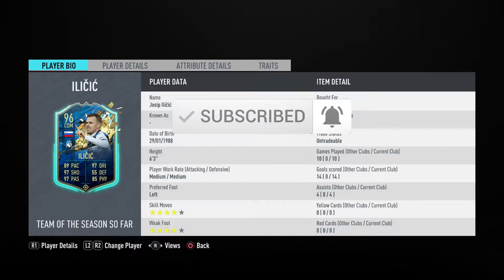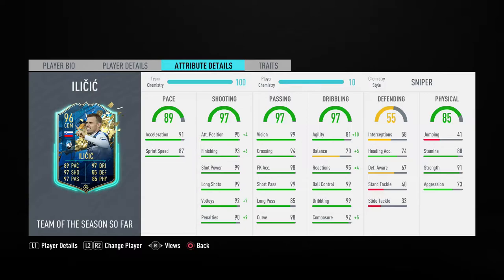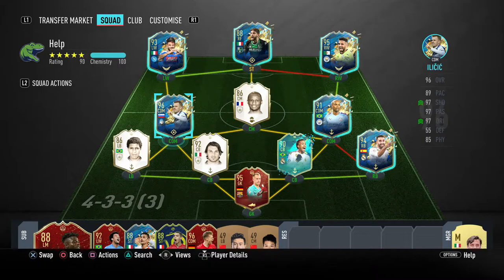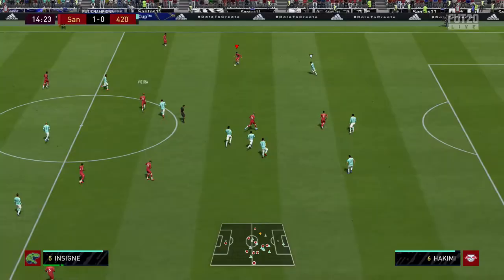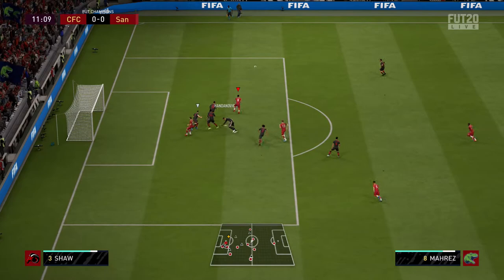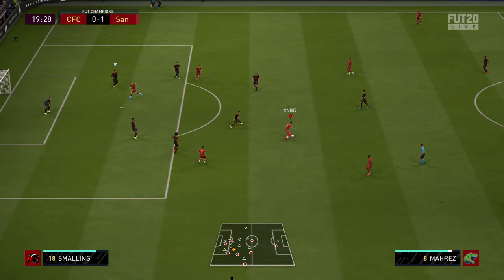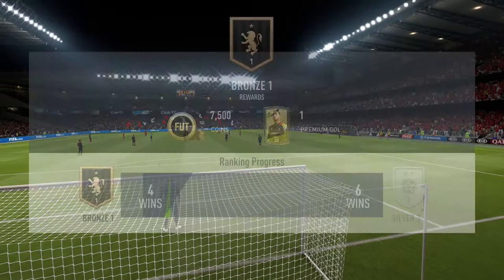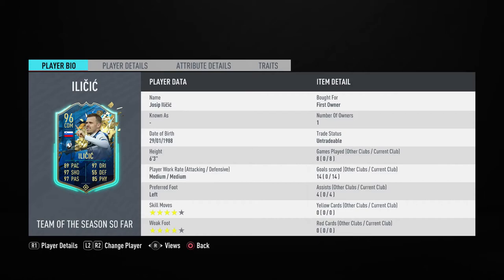HIS SHOOTING IS CRACKED! 96 TEAM OF THE SEASON JOSIP ILICIC PLAYER REVIEW! FIFA 20 ULTIMATE TEAM